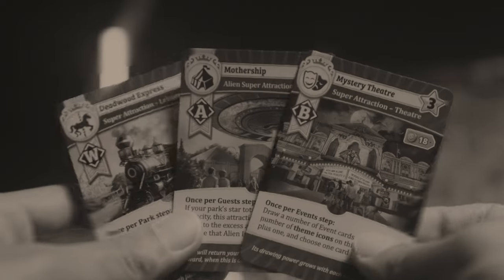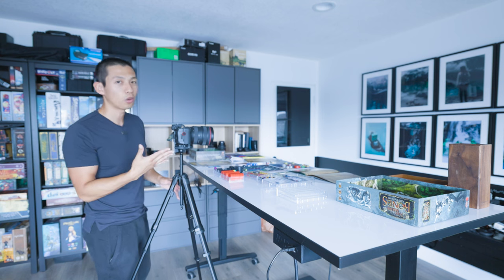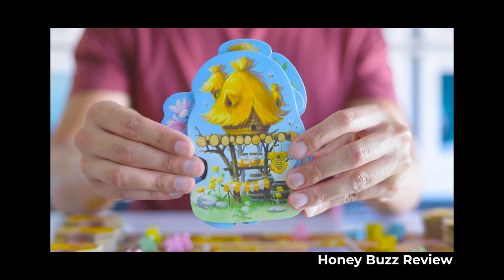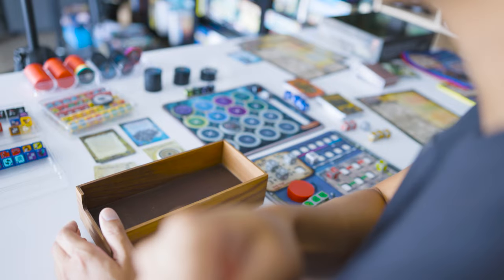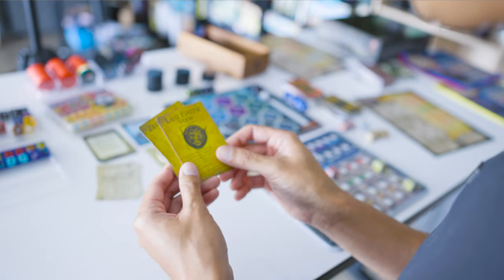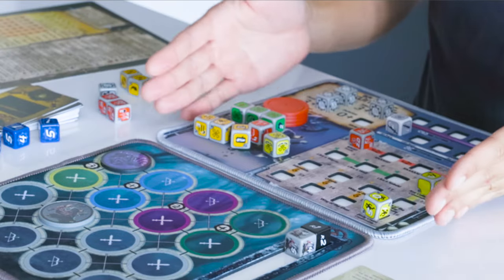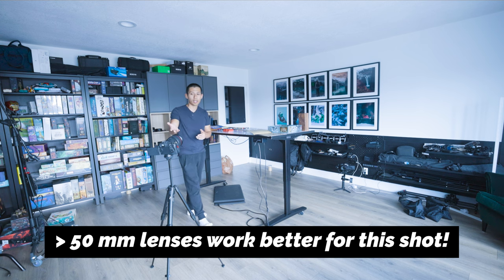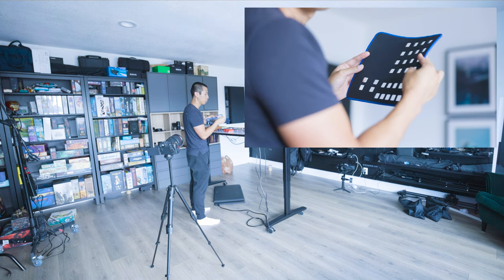4 Angles to Improve the Quality of YOUR Board Game Videos!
WOLF PACK! This one's for you. Here are 4 angles for you to experiment with on your next board game video!

Tim Chuon
11947 Valley View St.
92846